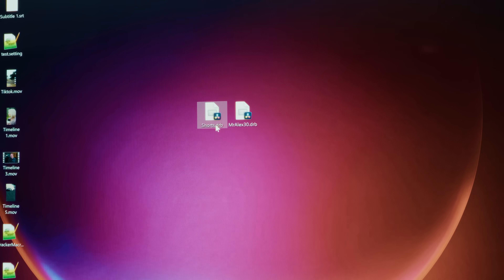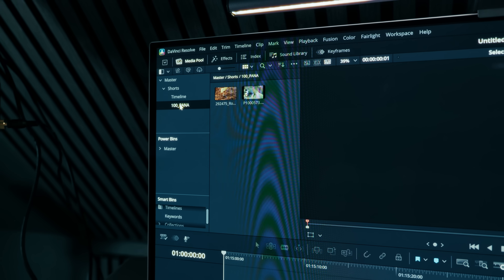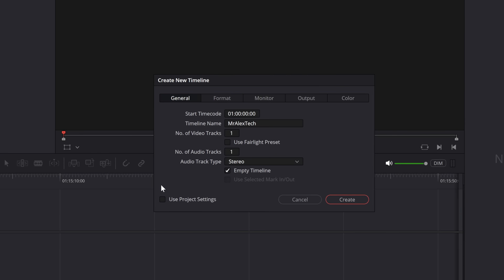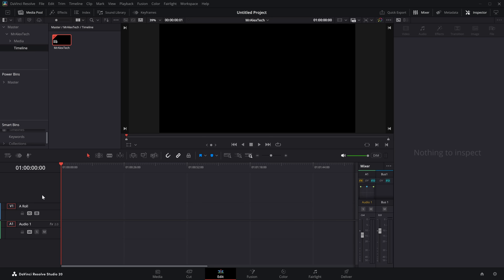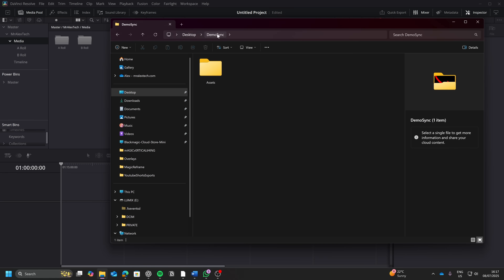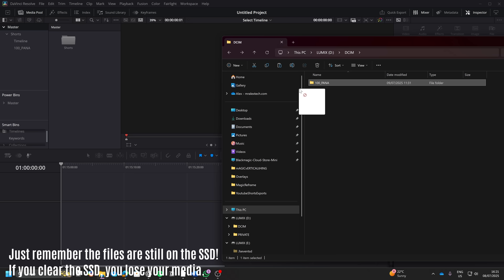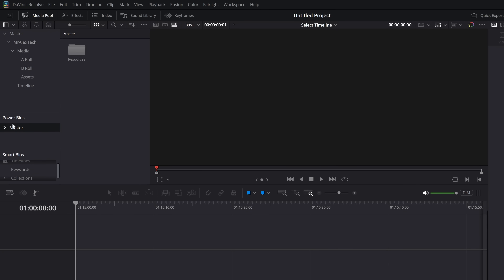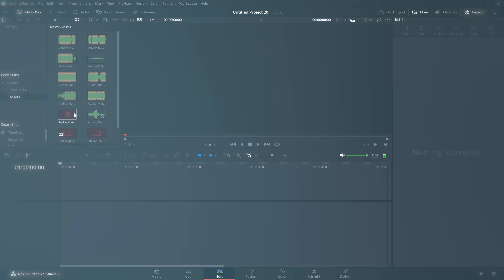How I start every project in DaVinci Resolve 20 and you (probably) should too...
My favourite way to start new projects within DaVinci Resolve just got an upgrade thanks to DaVinci Resolve 20! Store empty folders AND Live Sync media in DRBs and Power Bins. This allows for some really great fast workflows.

00:00 DRBs are great
00:47 Even BETTER
02:02 Creating DRB
04:57 LIVE Sync Media
06:36 My SSD Workflow
07:46 Power Bins Media Sync